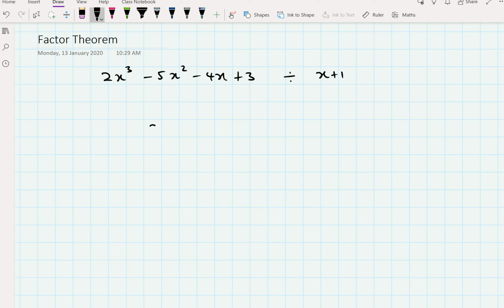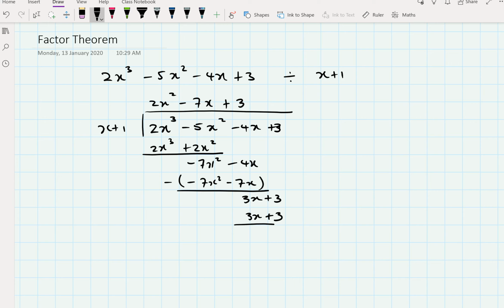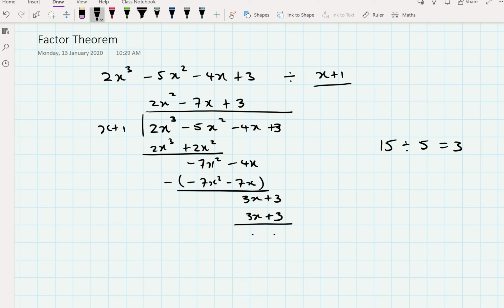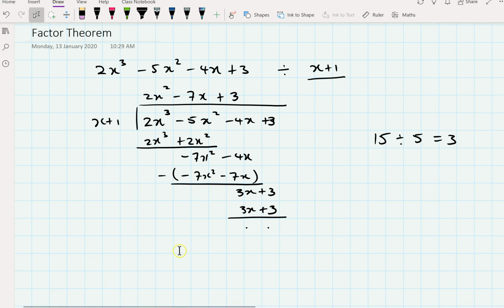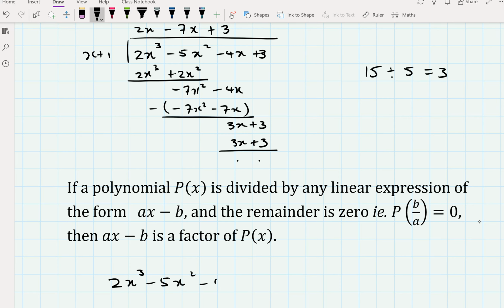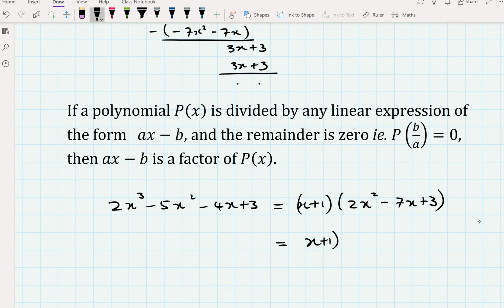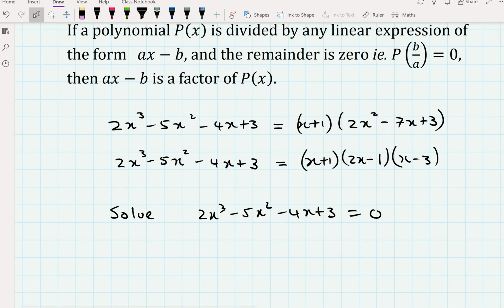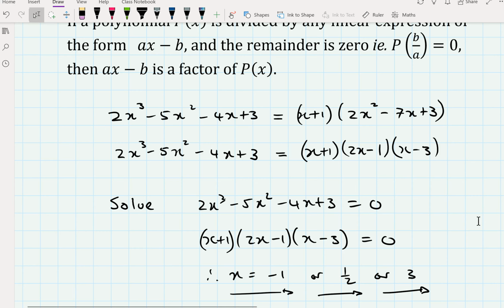The Factor Theorem